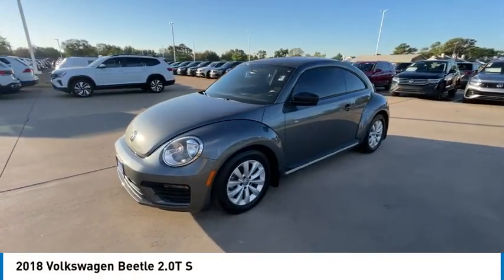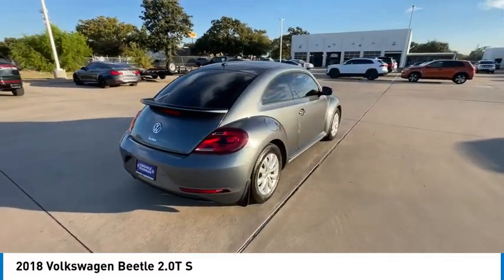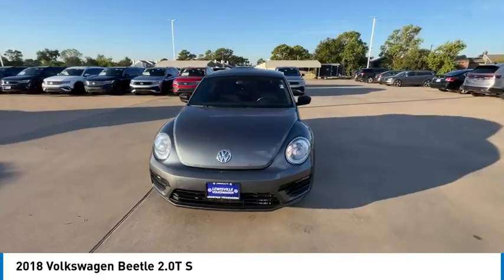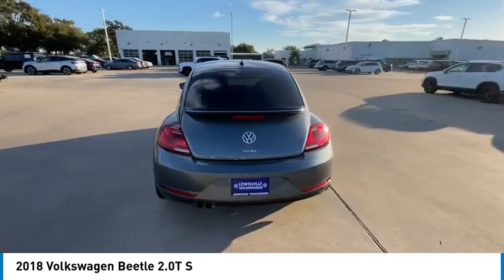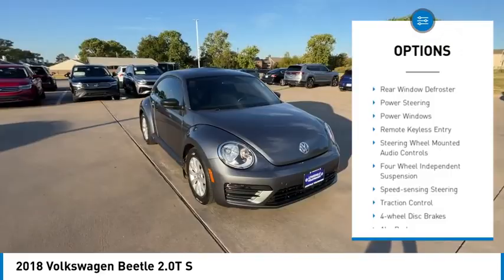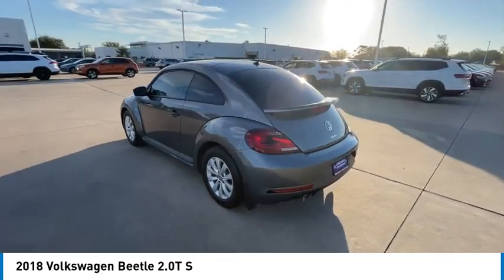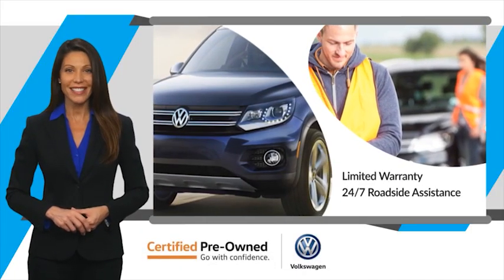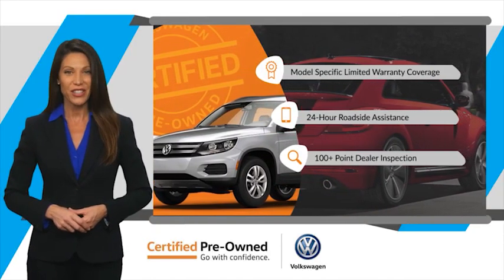2018 Volkswagen Beetle 2.0T S - Lewisville VW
Certified. Recent Arrival!

At Lewisville Volkswagen we take pride in providing an affordable selection and great customer service!

Volkswagen Certified Pre-Owned Details:

* Roadside Assistance
* Model Year 2020 and Newer Vehicles: 2-Year or 24,000-Mile (whichever occurs first) Comprehensive Limited Warranty. Model Year 2018 and 2019 Vehicles: 1-Year or 12,000-Mile (whichever comes first) Comprehensive Limited Warranty. Electric Vehicles Model Year 2018 & Newer: 3-Year or 36,000-Mile (whichever comes first) Comprehensive Limited Warranty. 2 Years of 24-Hour Roadside Assistance, Three Months of SiriusXM Platinum Plan Trial Subscription.
* 100+ Point Inspection
* Vehicle History